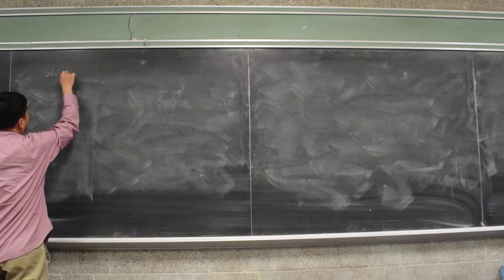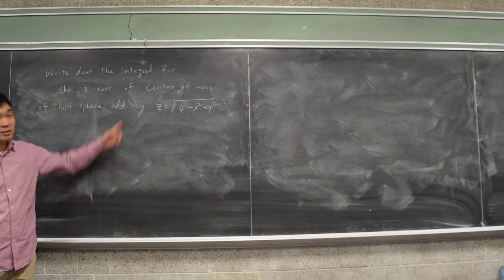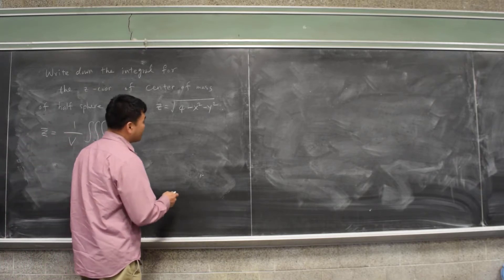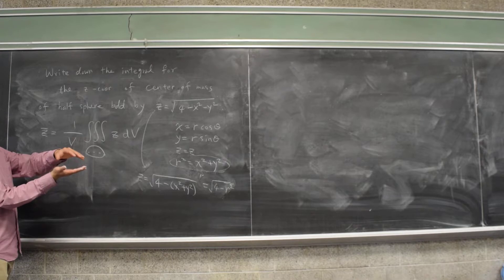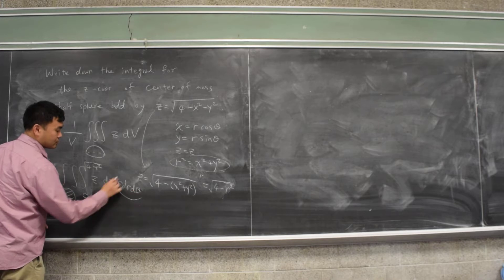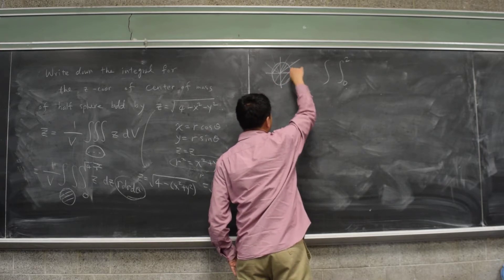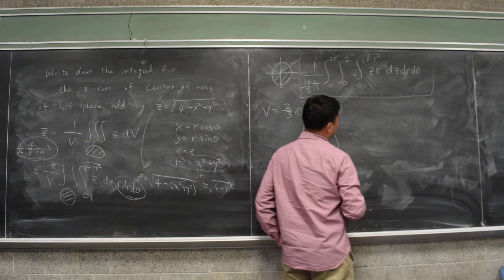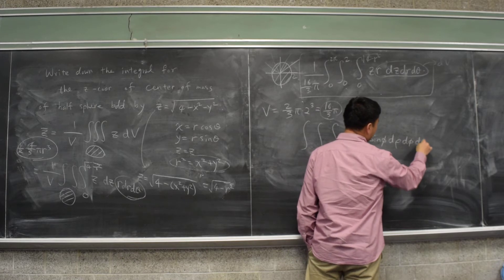write down the integral for center of mass cylindrical and spherical